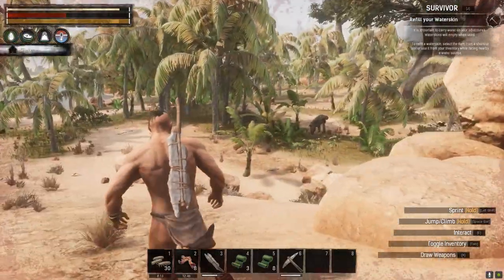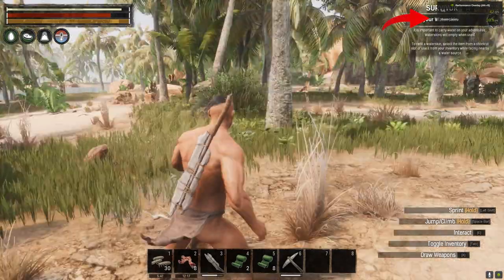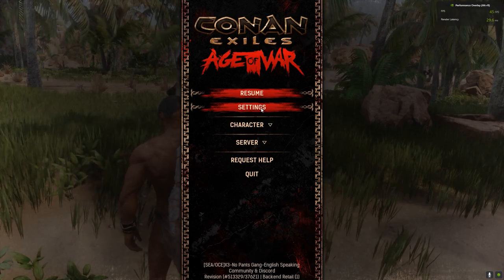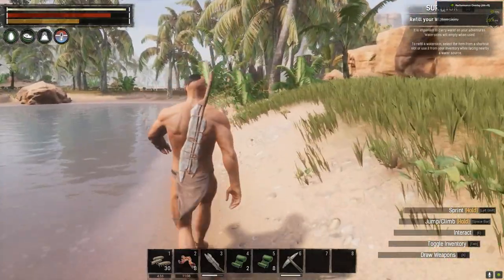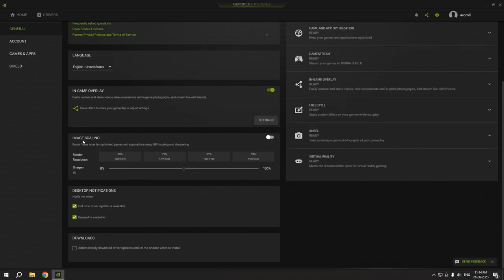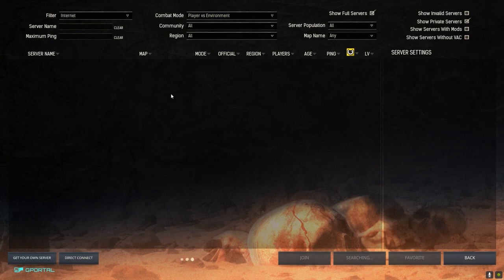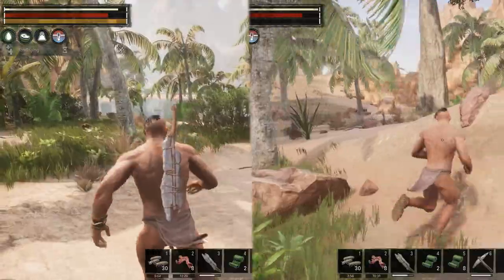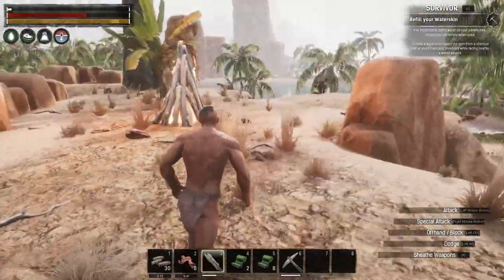Conan Exiles lag and stutter fix (Nvidia)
How to fix Conan Exiles lag and stutter fix (Nvidia)